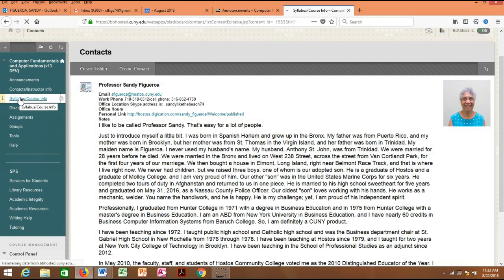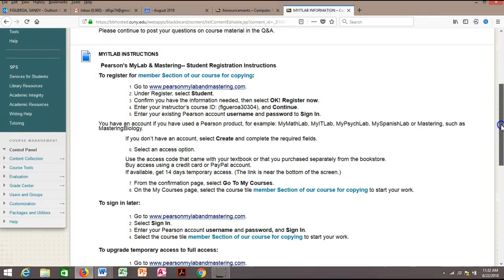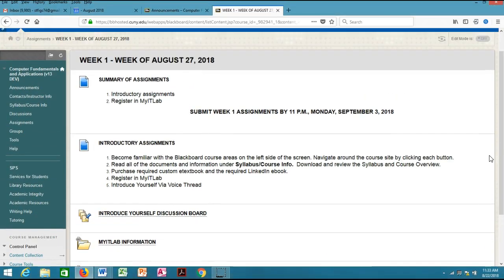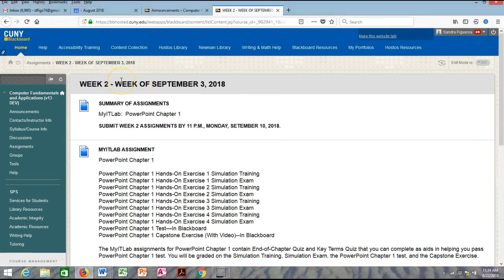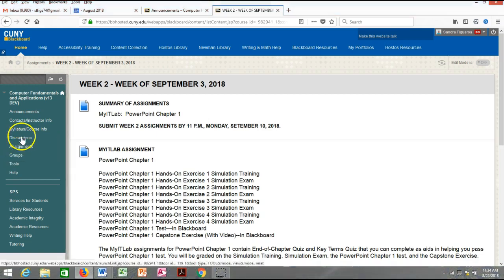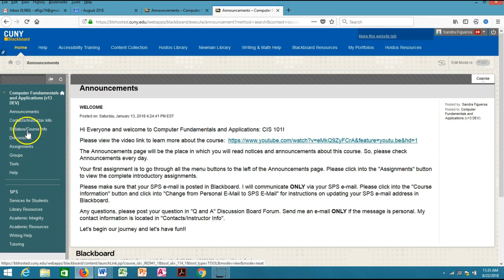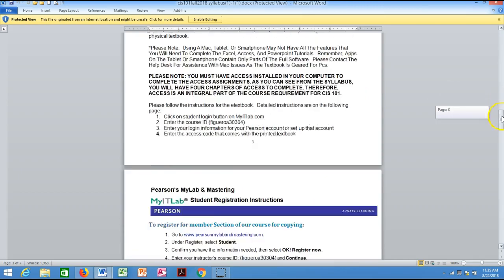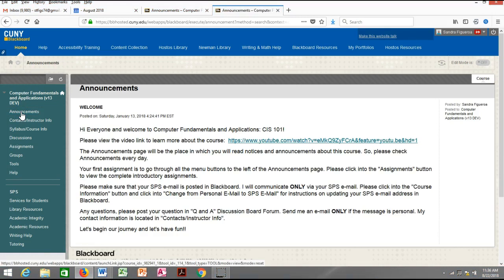CIS 101 FALL 2018